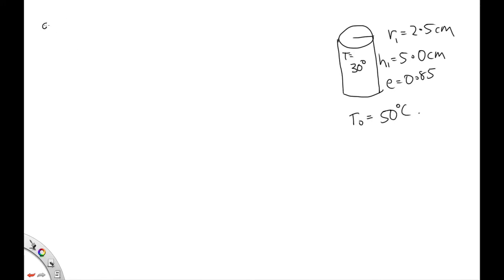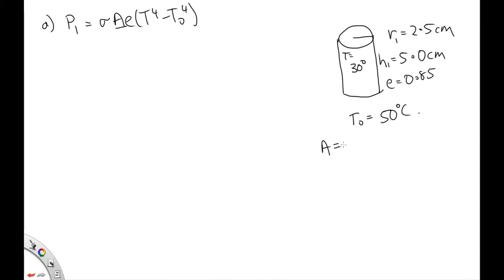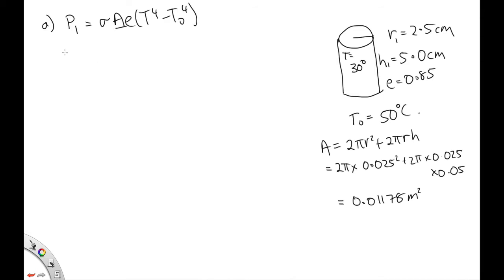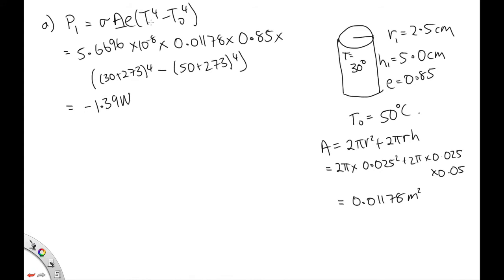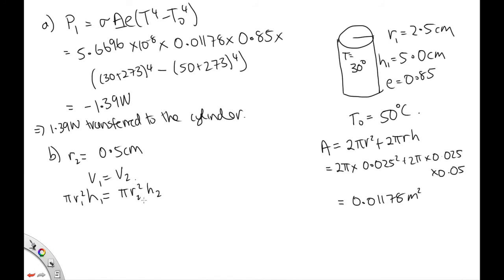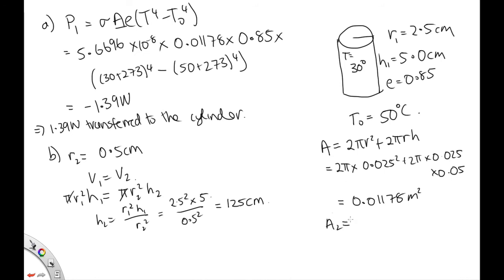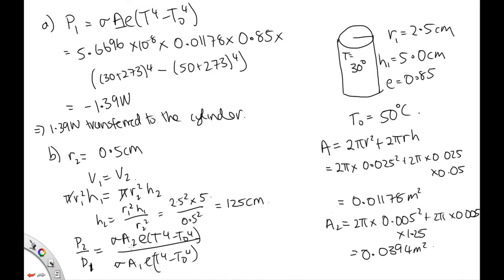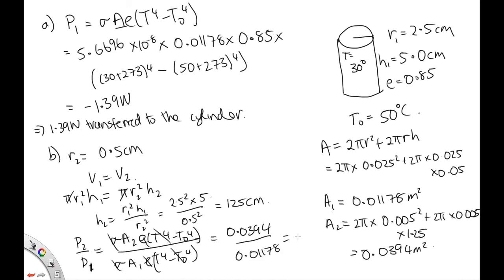Thermal lecture 7 end problem 2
This videos shows the solution to the second problem at the end of thermal lecture 7.